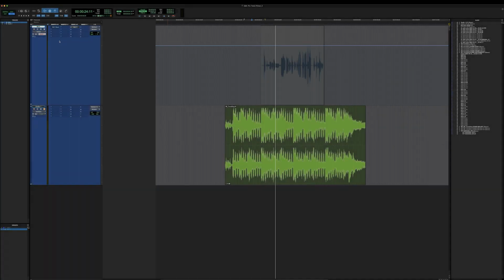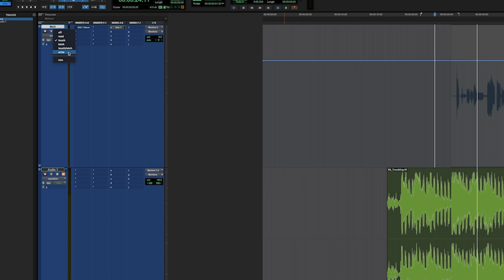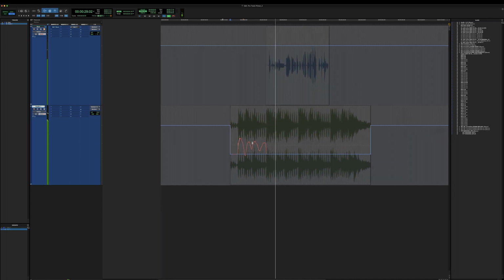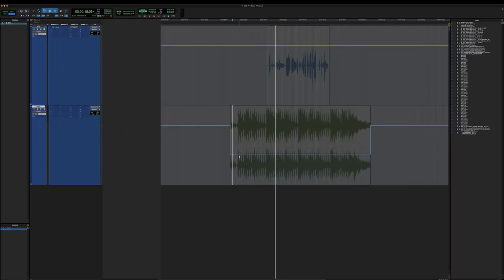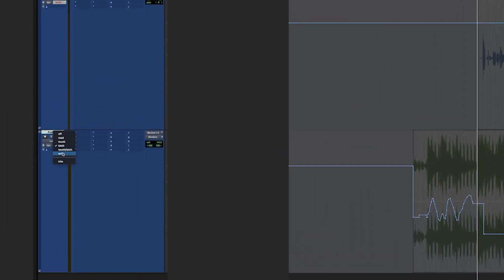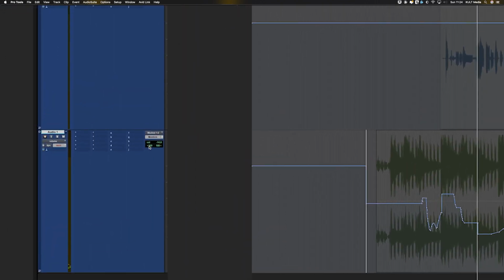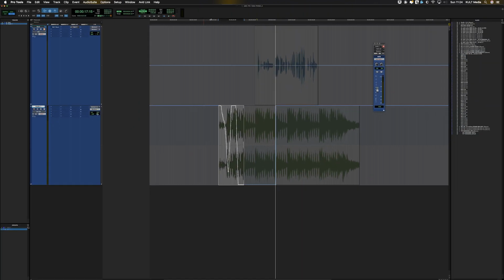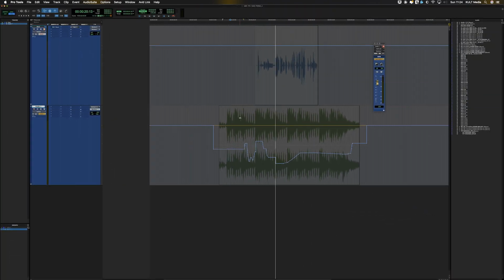Pro Tools Primer: Lesson 10.4 - Mastering Automation Modes & Automation Recording | KULT Media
Unlock the art of seamless automation in Lesson 10.4 of our Pro Tools Primer series, where we delve into mastering automation modes and automation recording. Discover the diverse automation modes that Pro Tools offers and learn how to record and edit automation with ease. This comprehensive tutorial provides step-by-step guidance and expert insights on using automation to sculpt your audio mix with precision and creativity. Whether you're a seasoned music producer or an aspiring artist, our user-friendly guide empowers you to bring life and dynamics to your tracks. Elevate your Pro Tools expertise today with the power of automation modes and recording.